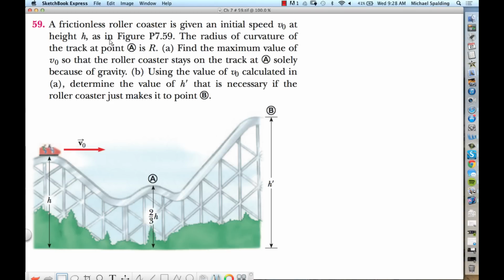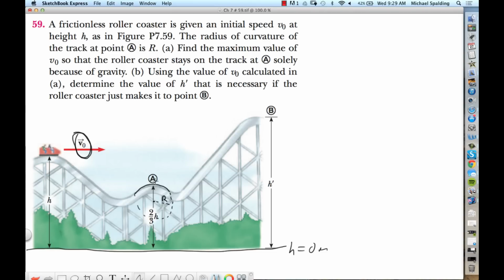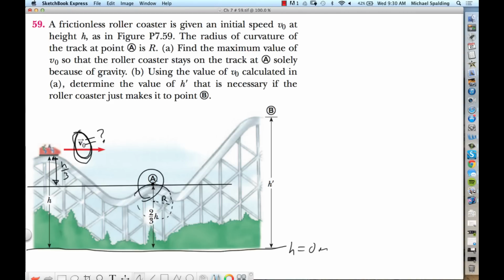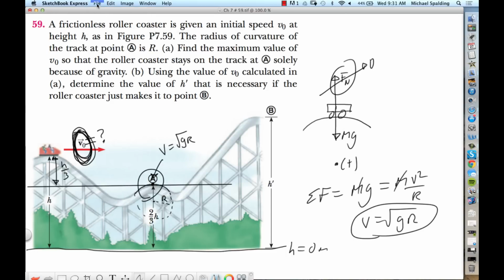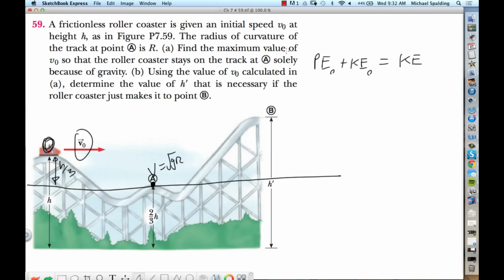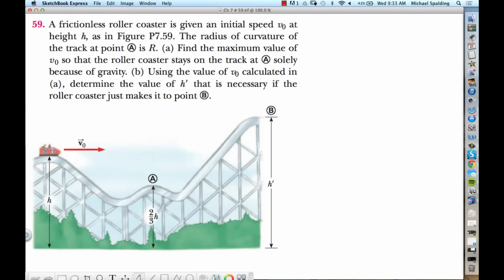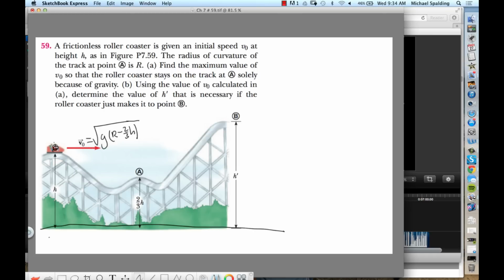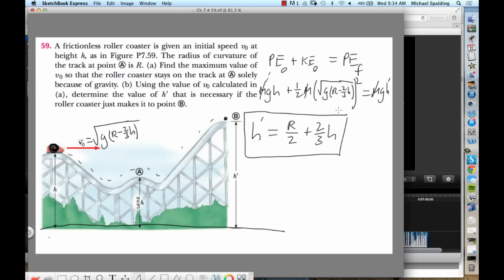Ch 7 # 59.mp4